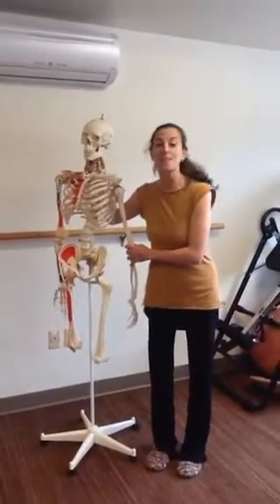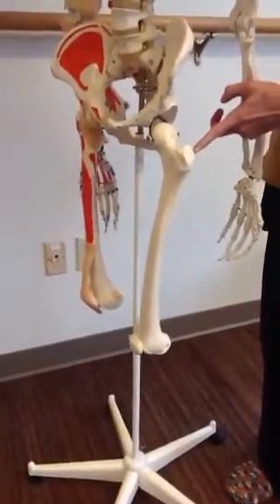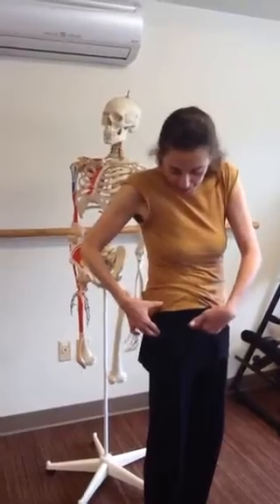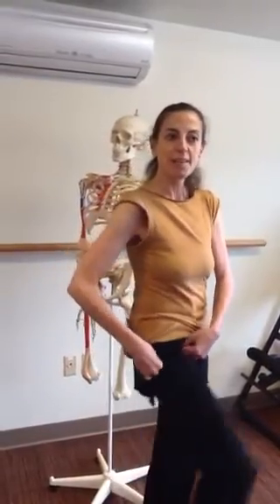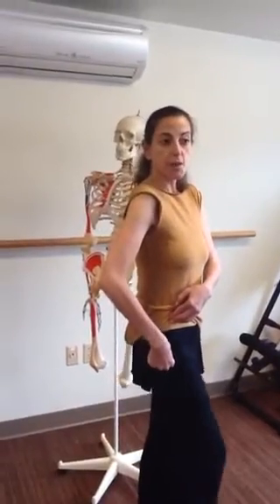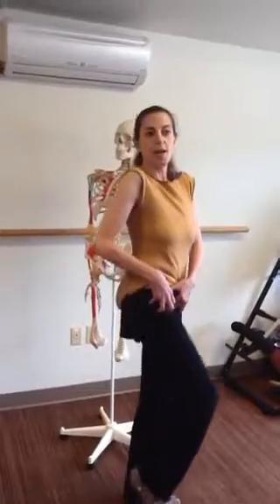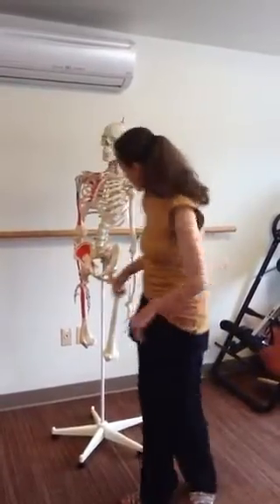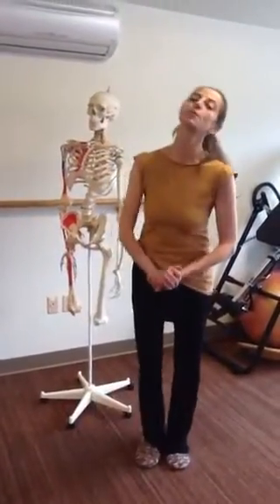The Greater Trochanter - a practical application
How to view and use the femoral greater Trochanter as a point of origin for femoral rotation, flexion, and extension